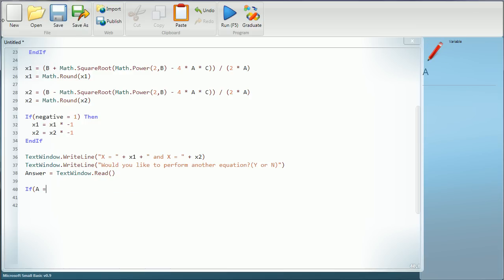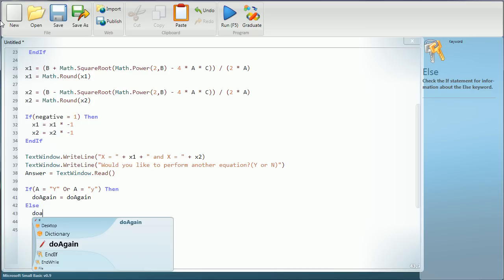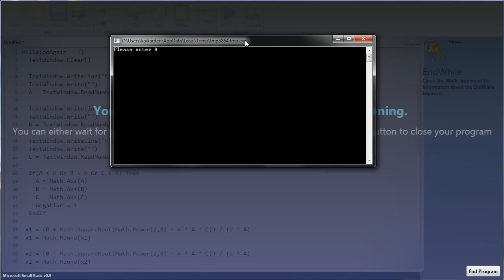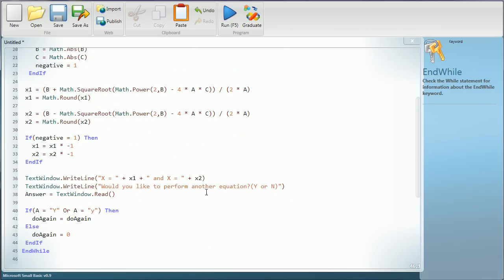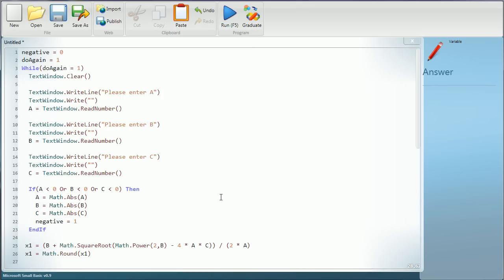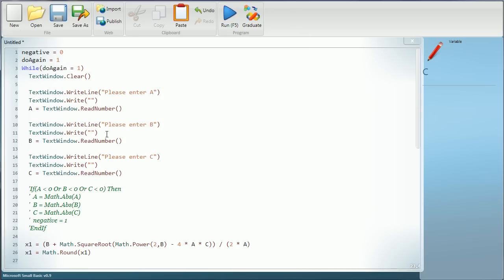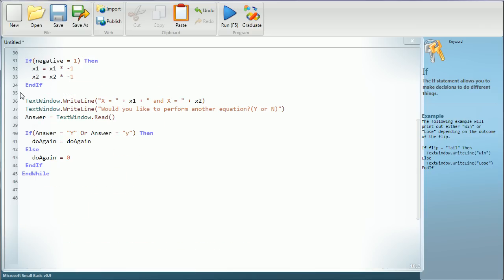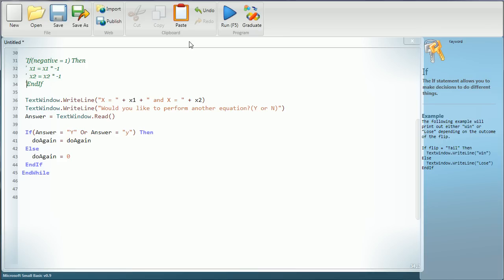Small Basic Tutorial 12: Quadratic Equation Solver Pt 2/2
Today's Small Basic tutorial is on how to create a quadratic equation solver. The program is relatively easy to write but there are a lot of loops to put down and it's important to understand how they work.

Small Basic Import code: QWL091